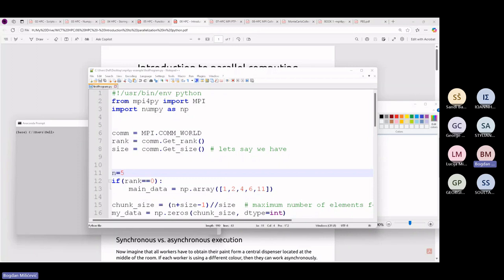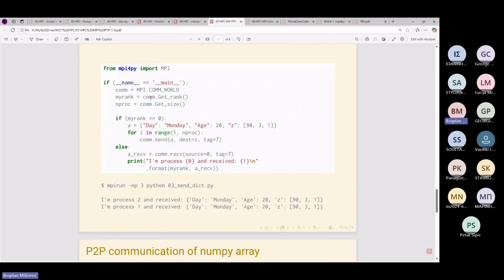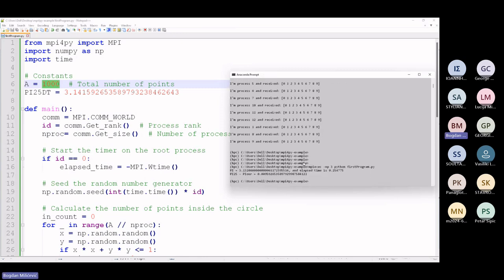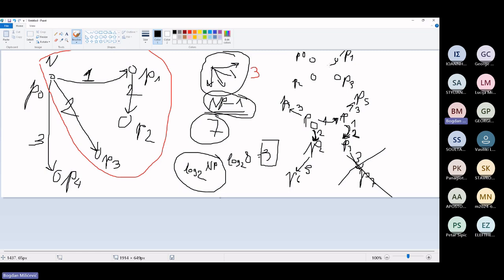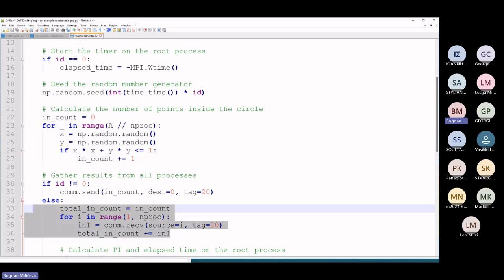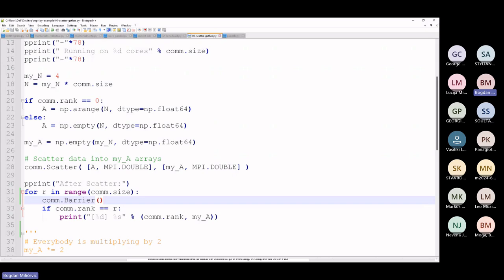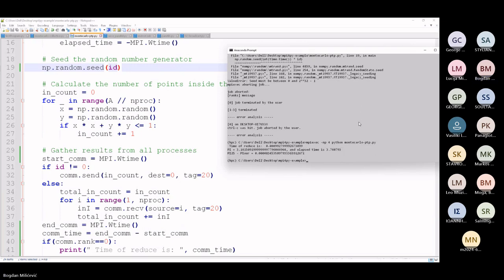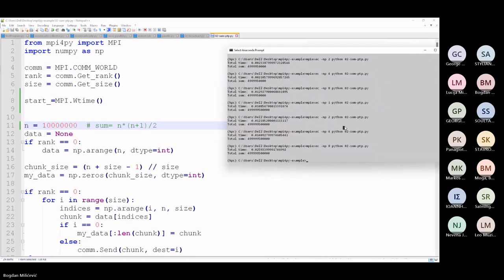introduction to High Performance Computing - Lecture 2